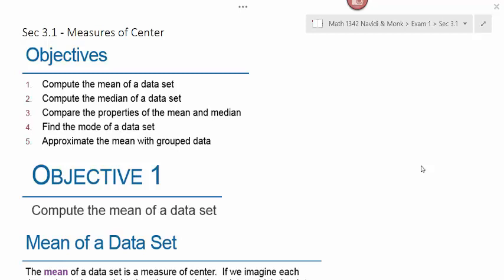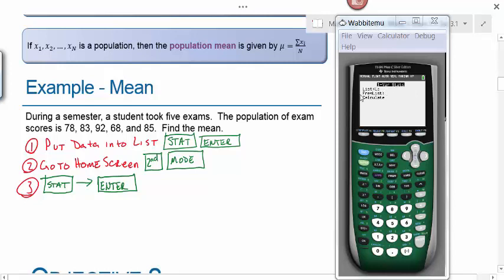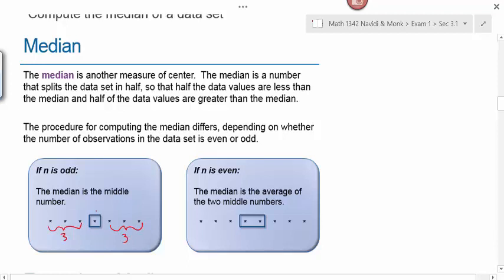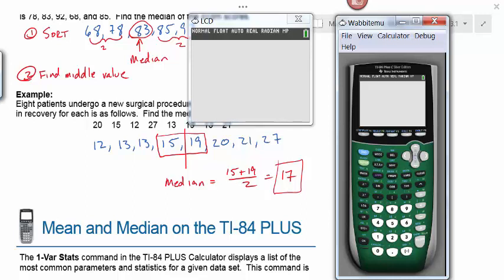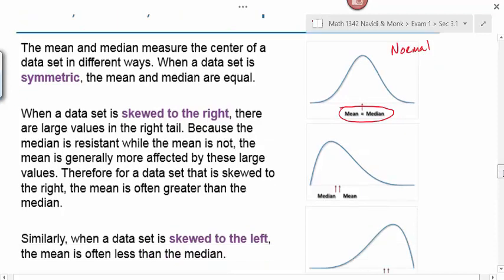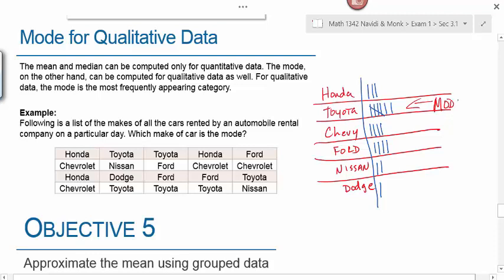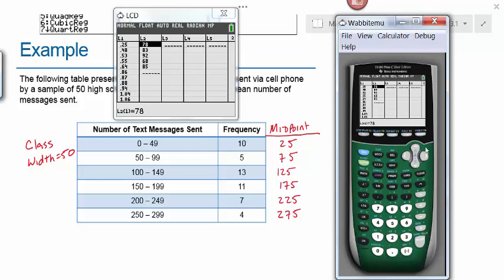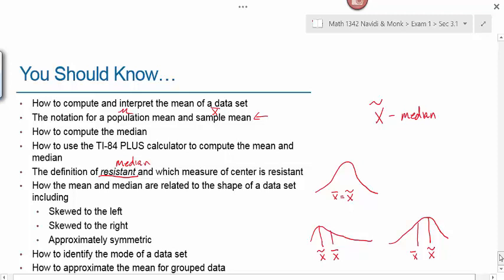Math 1342 Navidi Sec 3 1 Measures of Center